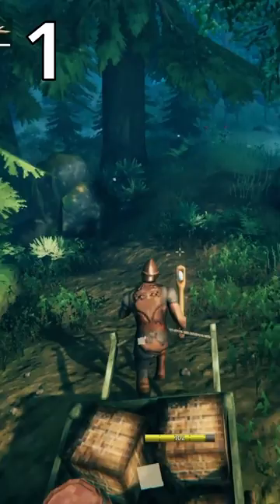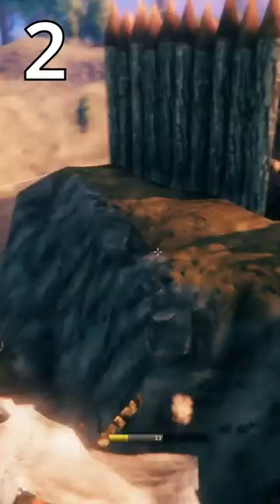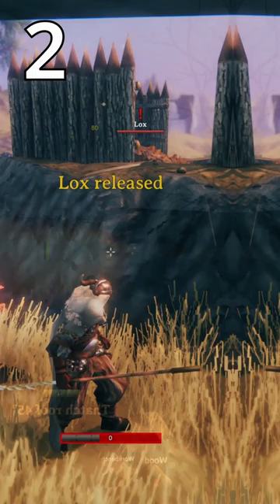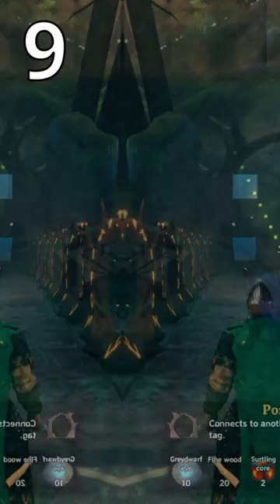Top 10 Valheim Tips In 1 Minute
Here's my list of top 10 tips and tricks I follow every time to survive longer in Valheim Mistlands, in under 60 seconds! They will help beginners and advanced players!

Timestamps:
0:00 Intro
0:02 Use carts
0:06 Dig a hole and use harpoon to tame Lox
0:10 Place roofs and fire near crypts to rest
0:13 Make paths with a hoe
0:17 Reveal the whole silver deposit
0:21 Dig trenches to get hidden tar
0:24 Craft atgeirs for AoE attacks
0:27 Make a portal room
0:30 Bring resources for portal with you
0:33 Buy Megingjord from trader
0:37 Consider subscribing!